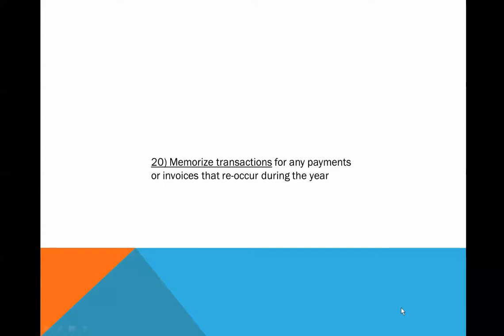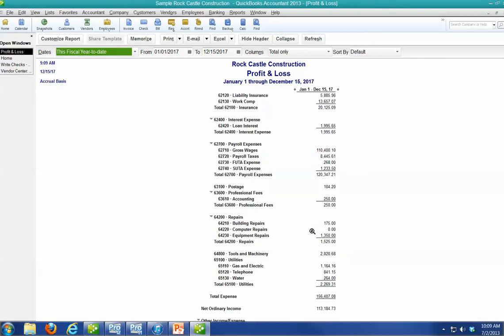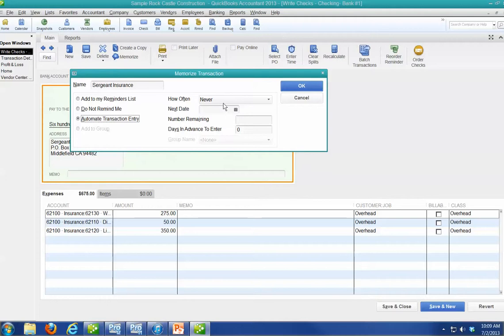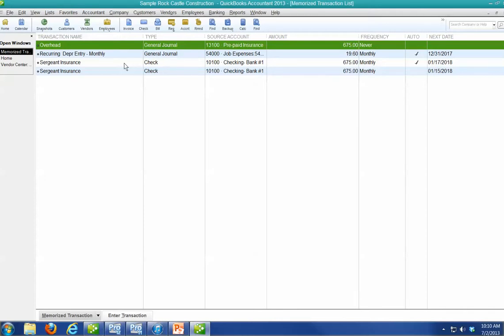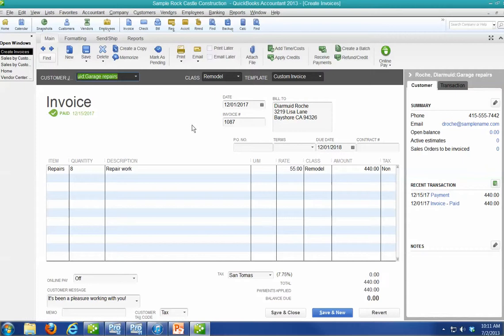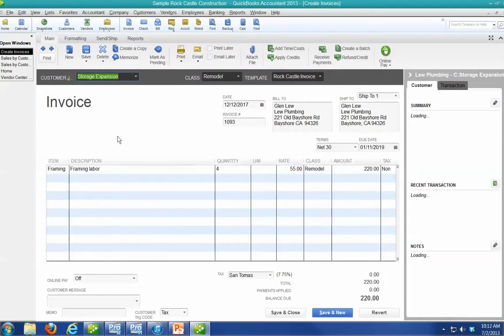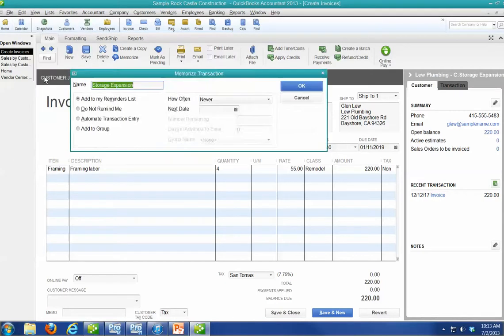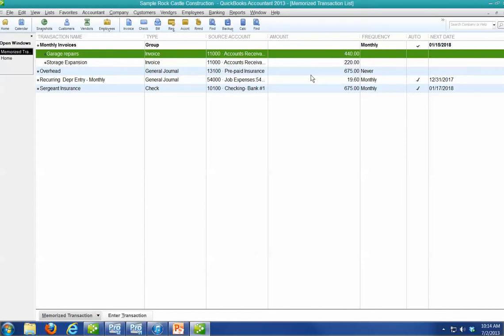20- Memorize transactions